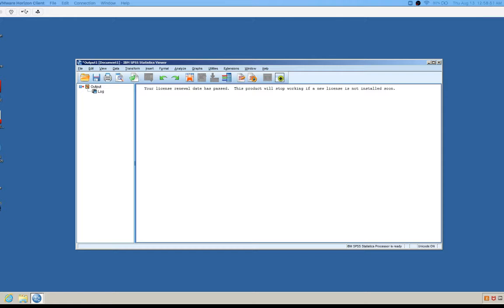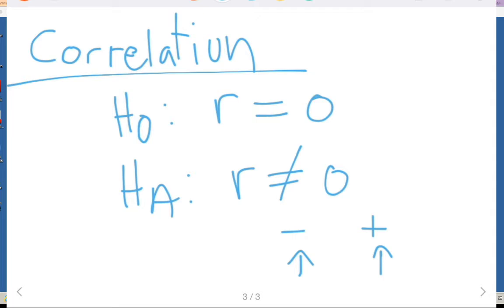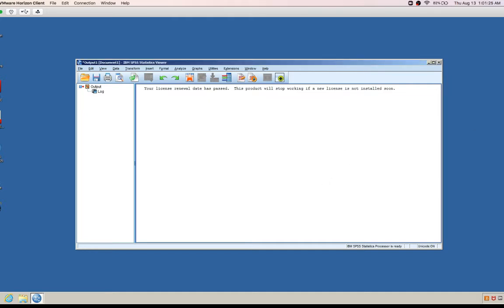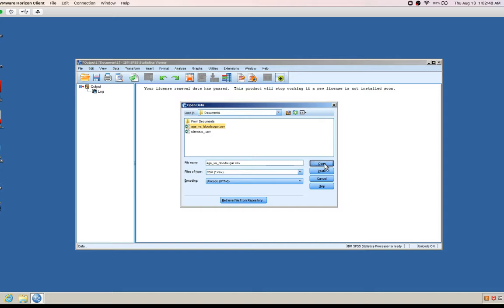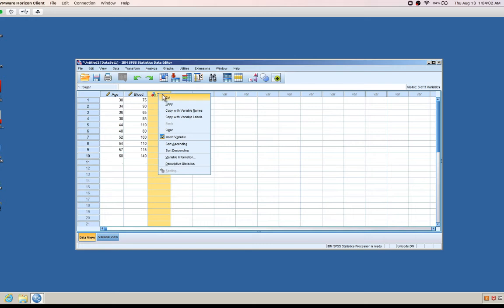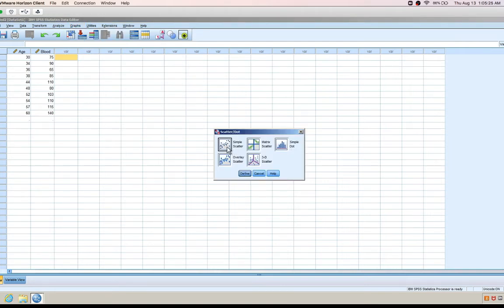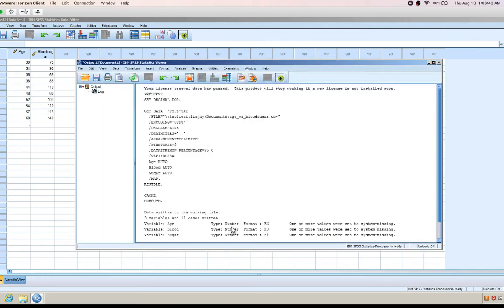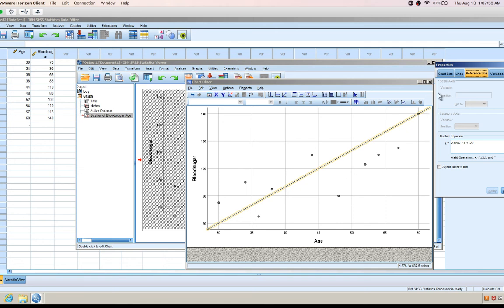Lab 9.6 - Scatterplot in SPSS and and Best Fit Line (My headphones failed me this time guys)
Sorry about the poor sound quality, my headphones worked good for recording up until this video :( You can still watch and follow along my instructions, reach out with questions